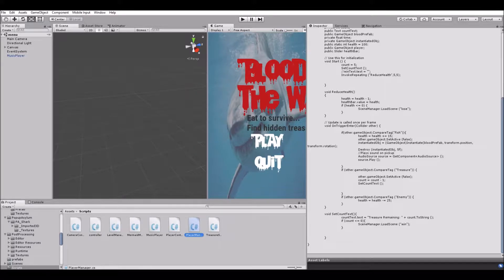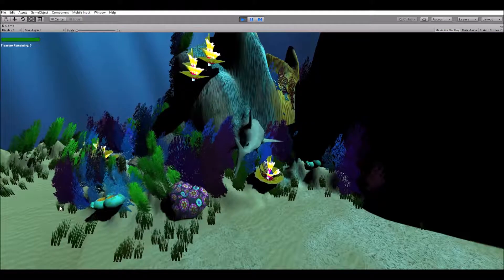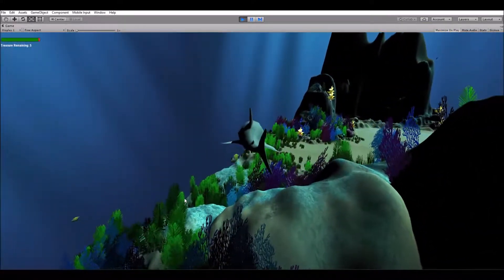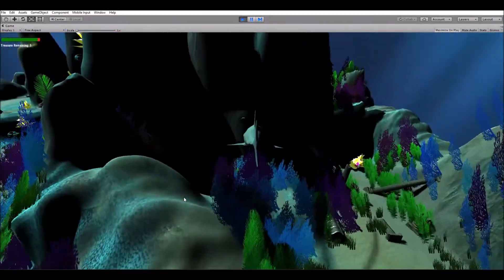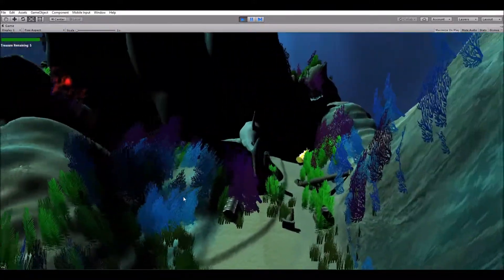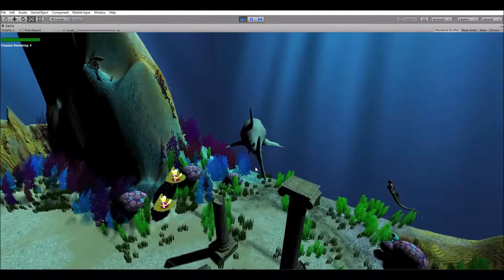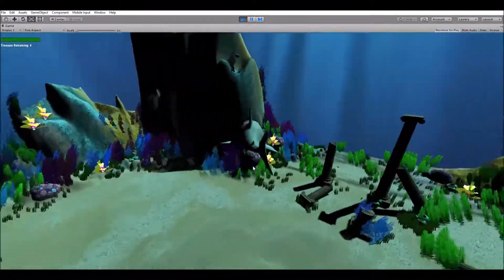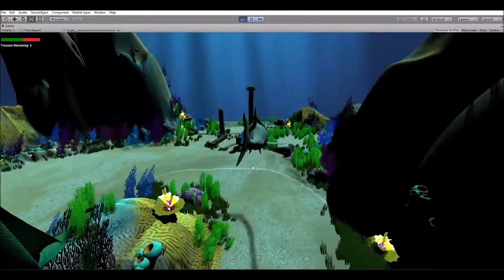Shark Game Unity 3D Demo 2: AI, Attacks and Health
Still working away on my shark game in Unity, here is its current state.  Using an "unconventional" AI controller (not a nav mesh and agent).